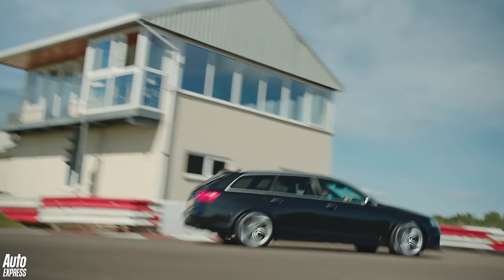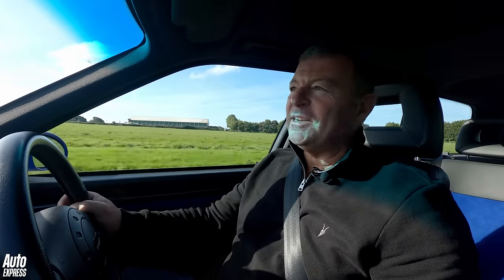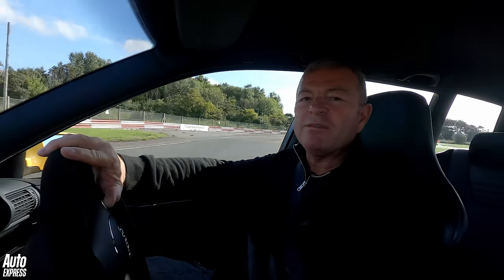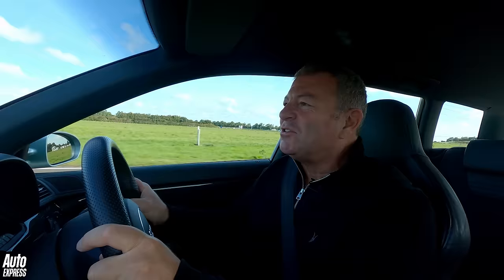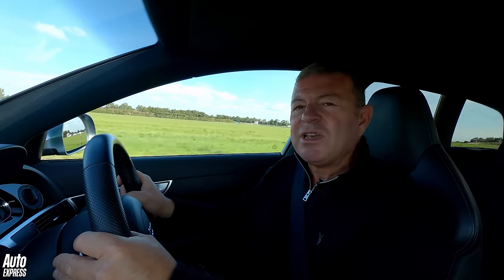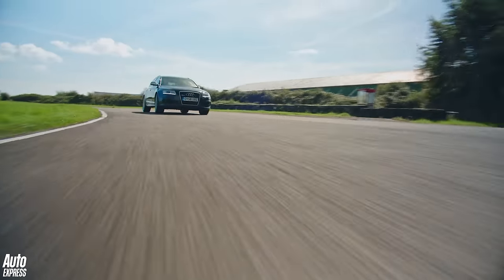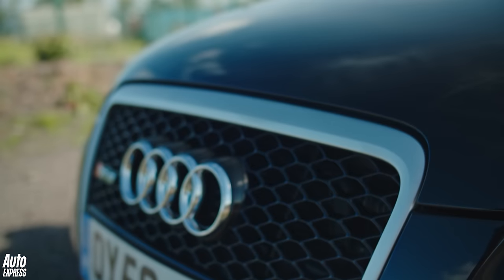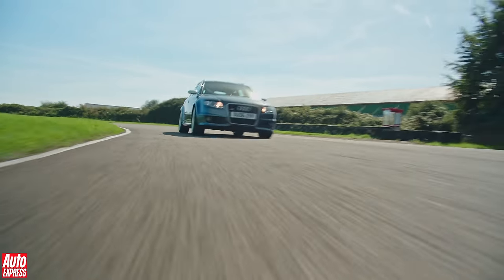Audi RS estate super-test – seven high performance icons on track!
Steve Sutcliffe is back on track with seven of Audi's most iconic RS estate models to follow the lineage of motoring's most eccentric dynasty. But looking back over multiple generations of the RS 2, RS 4 and RS 6, which do you think will strike Steve's fancy the most?

00:00 Intro
00:50 RS 2
03:06 RS 4 (B5, the Cosworth powered one)
05:07 RS 6 (C5, the rainmaker)
07:00 RS 4 (B7, the one that pipped the M3)
09:45 RS 6 (C6, the V10 one)
12:18 RS 6 Performance (C8, the new one)
15:29 RS 4 Competition (B9, the brilliant one)